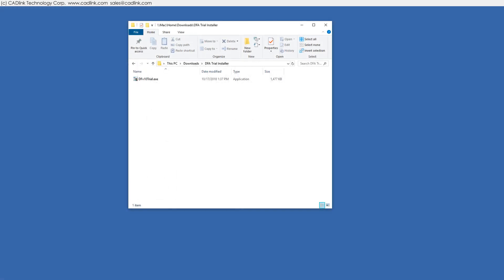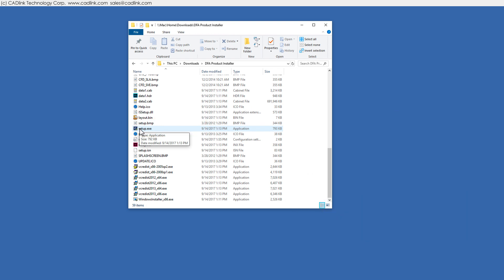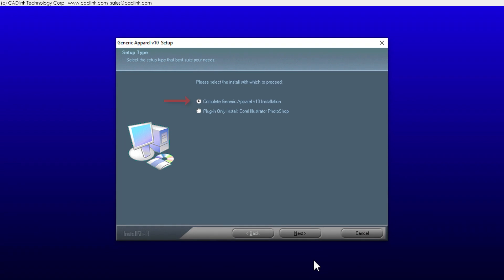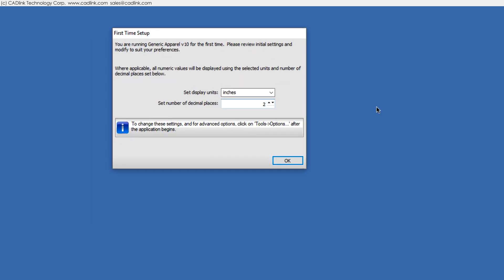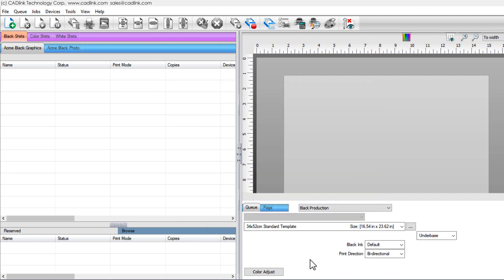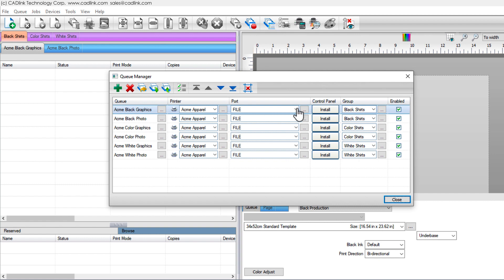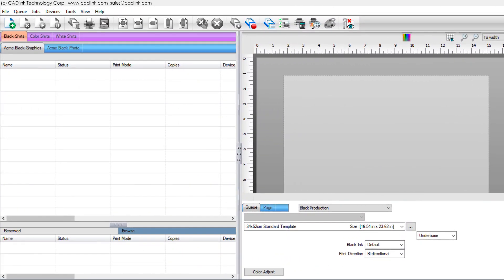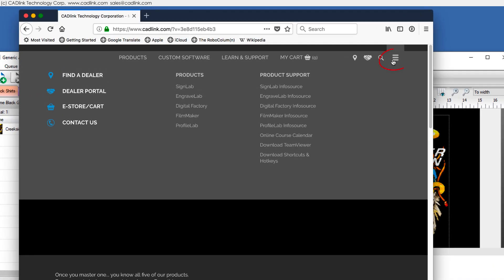How To Install Digital Factory Apparel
Install the product and printer support files, then configure the output port.